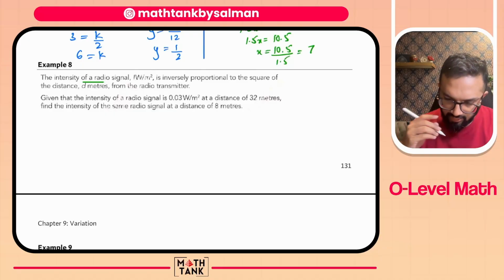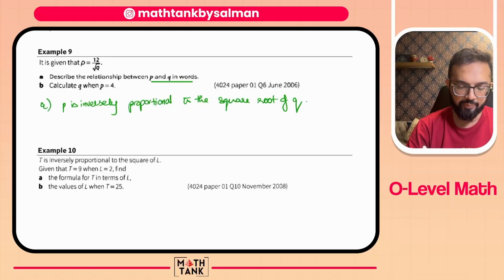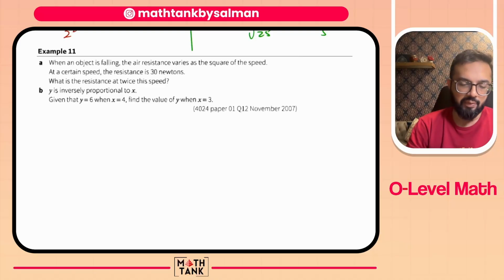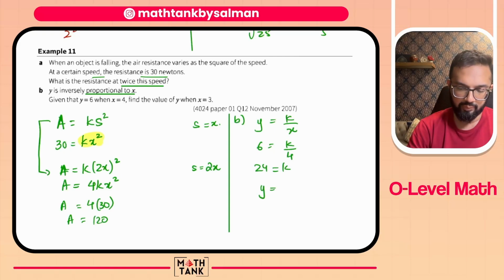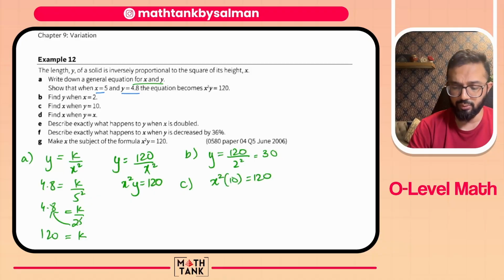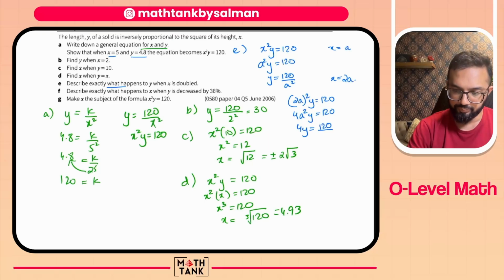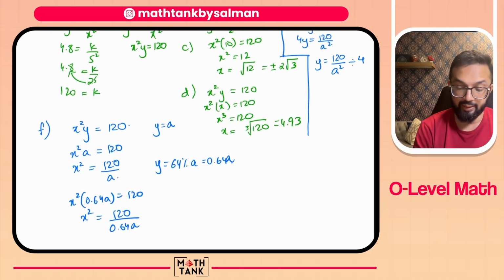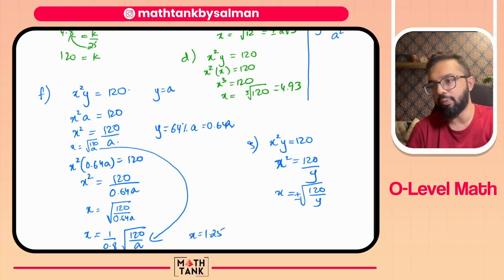O Levels 4024 | Variations Part 2 | Direct & Inverse Proportion